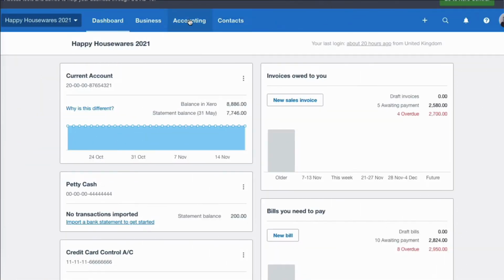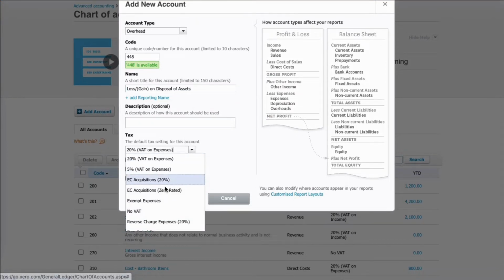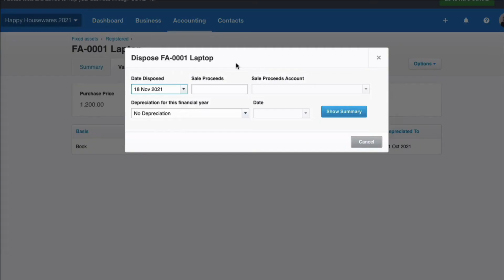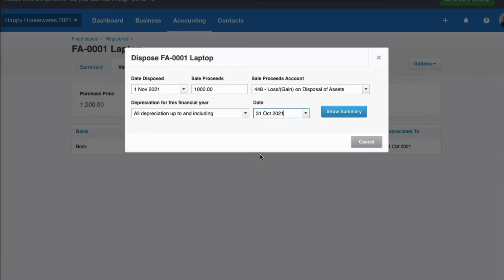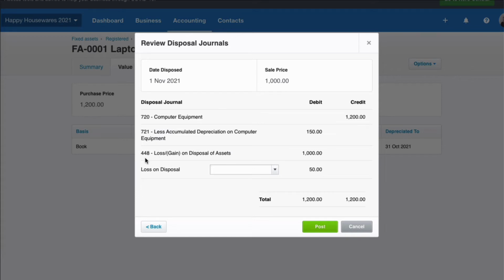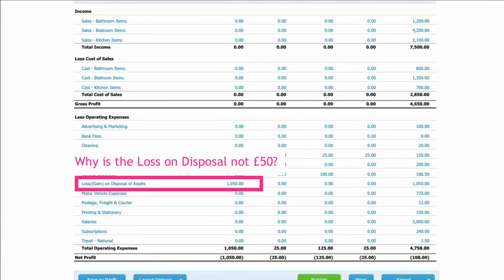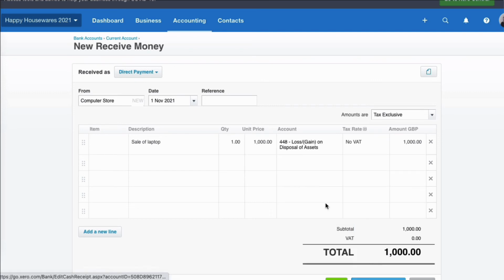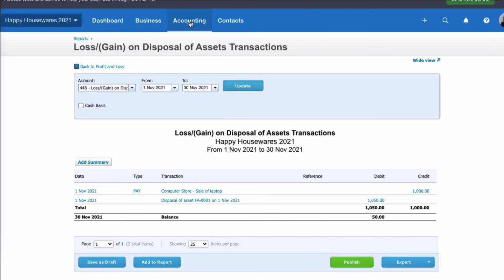How to dispose of a Fixed Asset in Xero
In this video I explain how to dispose of a fixed asset in Xero if you are using the Xero Fixed Asset register.

👩🏻‍🏫 Would you benefit from 1-2-1 support to help with your Fixed Assets or anything else in Xero?